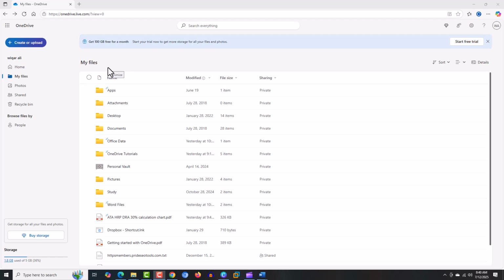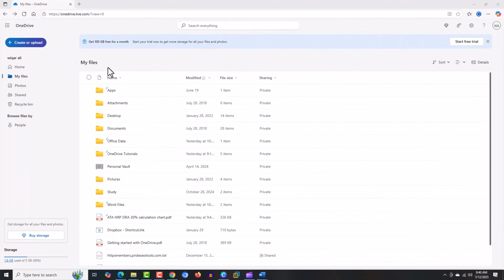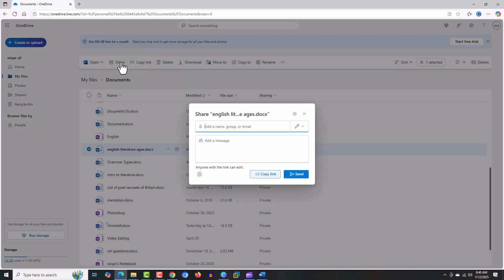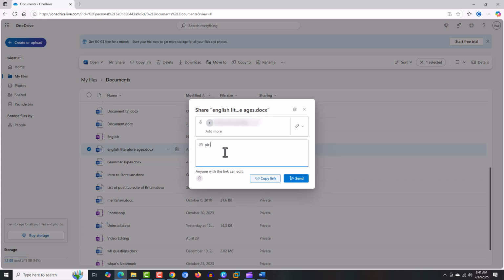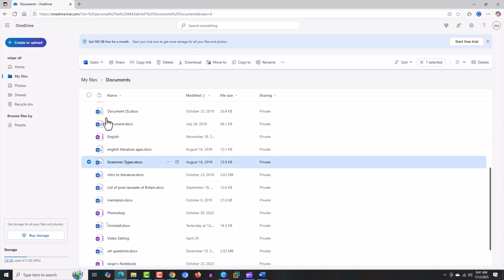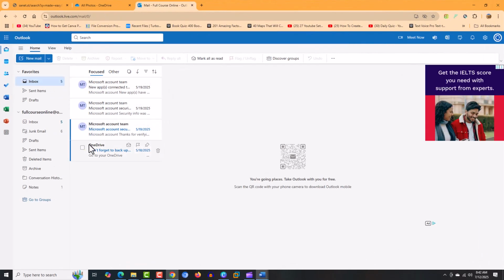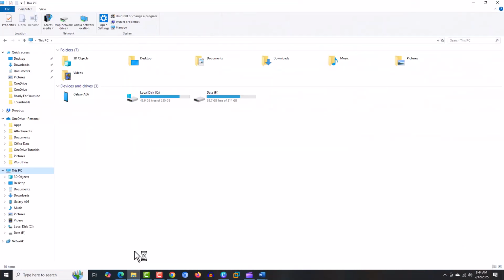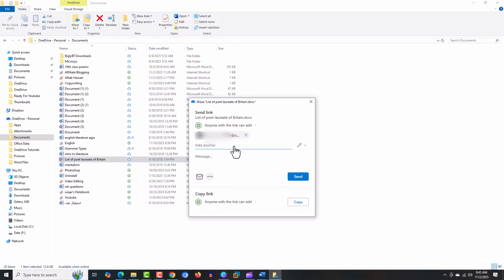How to Share Files on OneDrive, Step By Step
Want to share your files and folders securely using OneDrive? In this video, we’ll walk you through the complete process of sharing content on OneDrive—whether you want to give view-only access, allow editing, or share with people who don’t have a Microsoft account.

00:00 - 00:15 Introduction
00:16 - 01:13 Sharing Files through OneDrive Web Interface
01:14 - 01:25 Sharing Files Link
01:26 - 01:50 Checking the Shared File on the receiving side
00:51 - 02:20 Sharing Files and Link through OneDrive PC Explorer